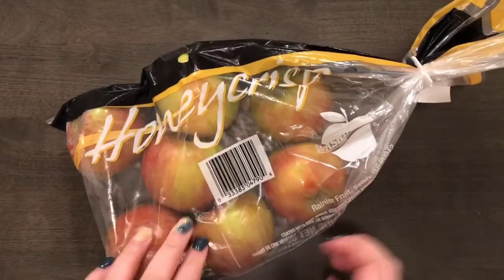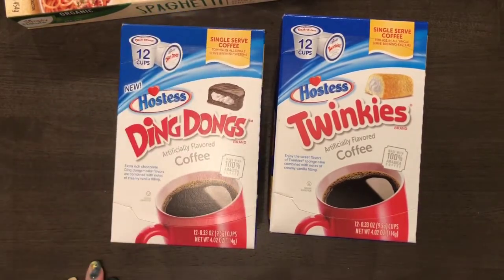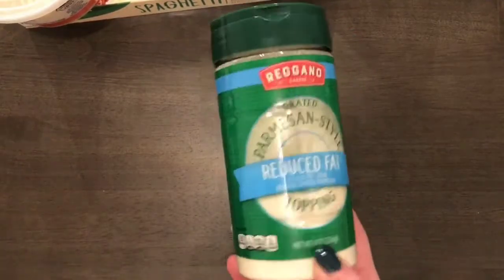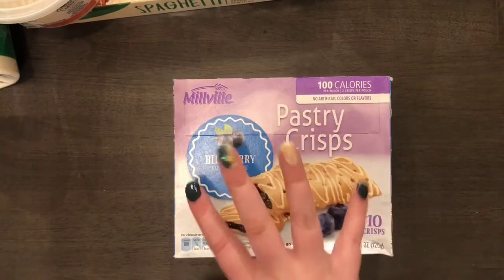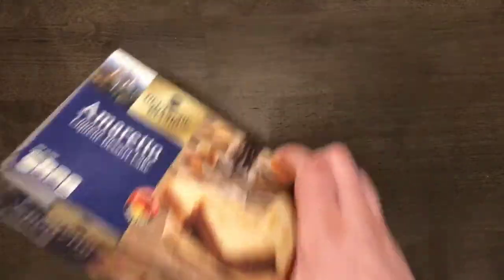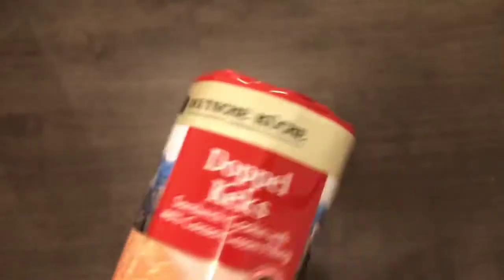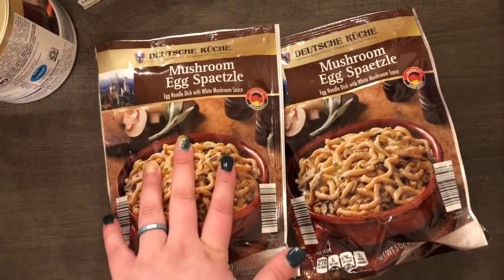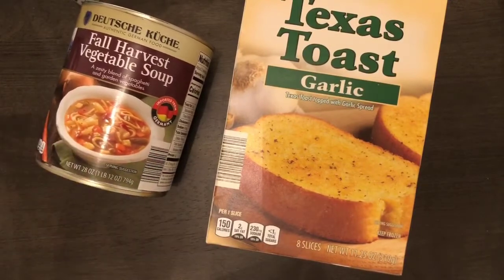Aldi Haul (Groceries + Oktoberfest Items)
EDITED TO ADD: I also got a smoked gouda mac & cheese and 2 boxes of ziploc bags
Aldi Haul video featuring typical groceries + Oktoberfest featured items such as liquor cake and wafer cookies.